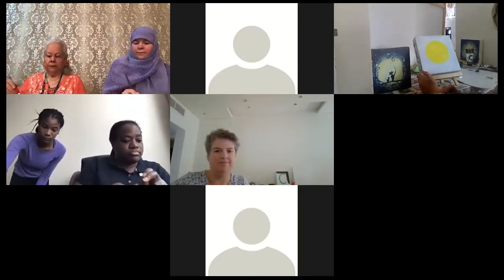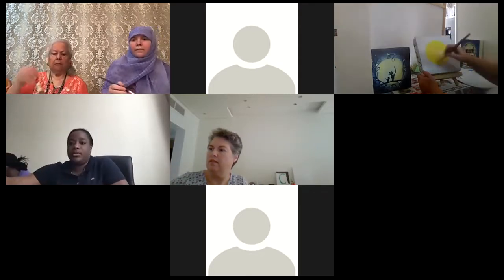GAAQ Parent Association: Zoom "Painting with a Twist" Event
GEMS American Academy Qatar's Parent Association (PA) hosted a Zoom "Painting with a Twist" that served as the first virtual installment in the 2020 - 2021 school year to build the parent community online.  It was a first of many events to be held online this year, courtesy of the PA.